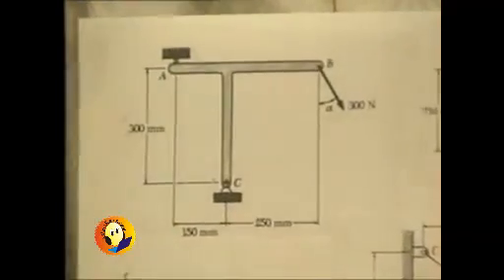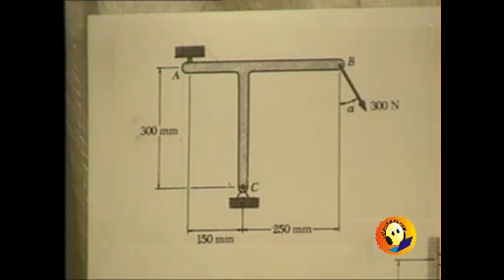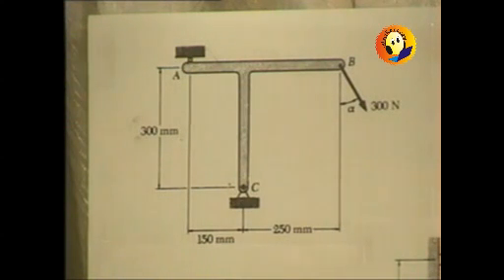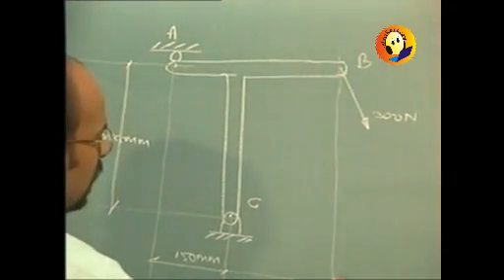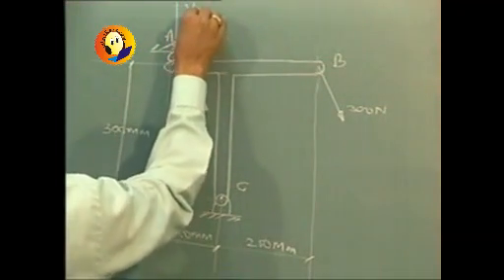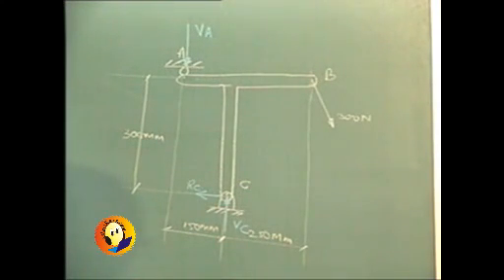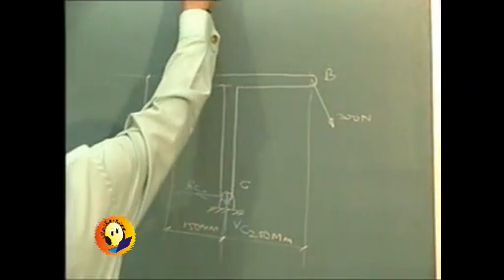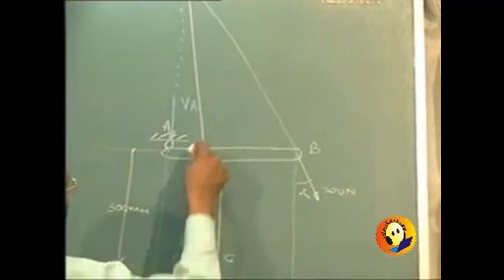3 Force Mambers